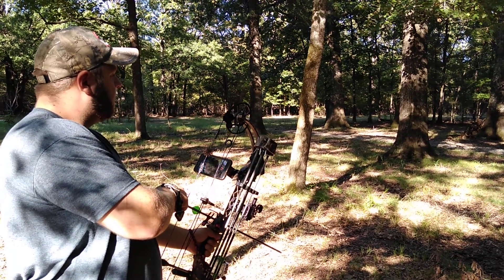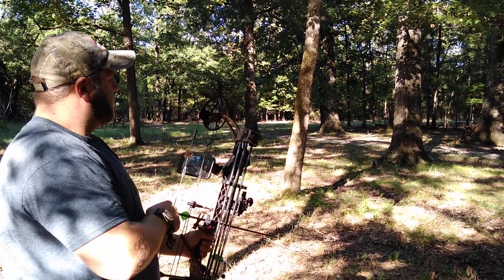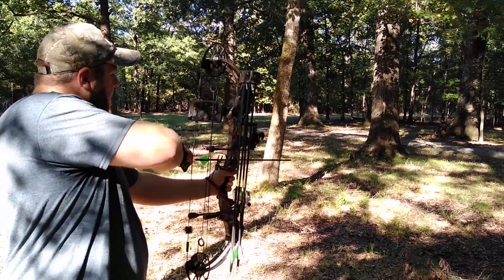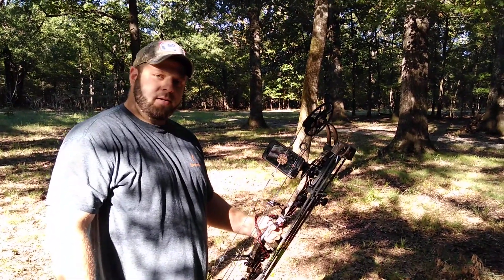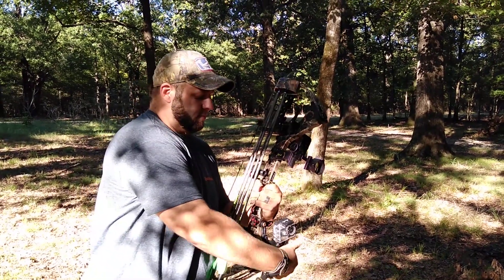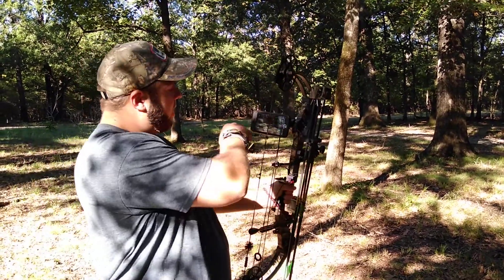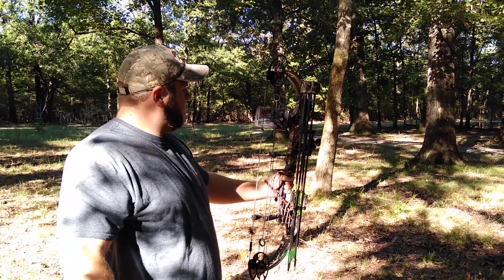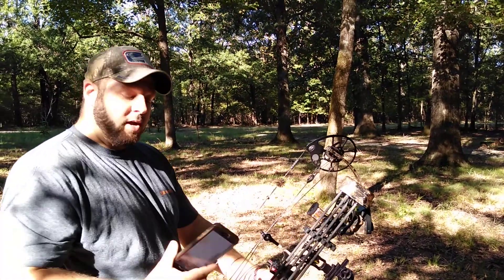The new magnetic smart phone holder get you one..you will thank me later.. ..